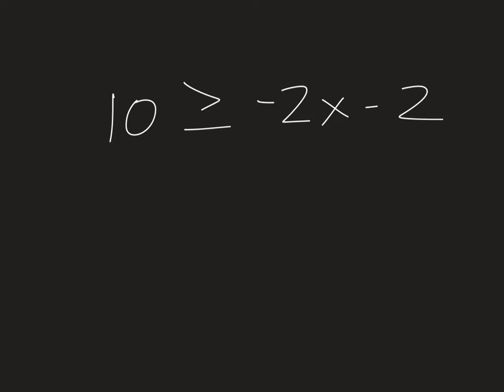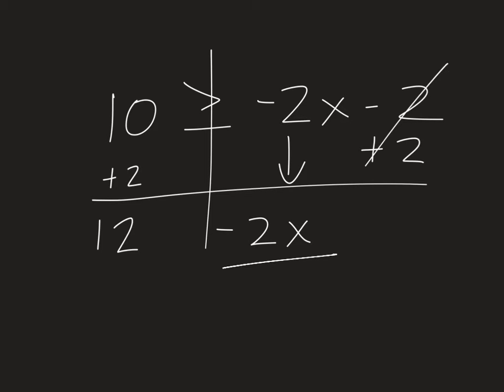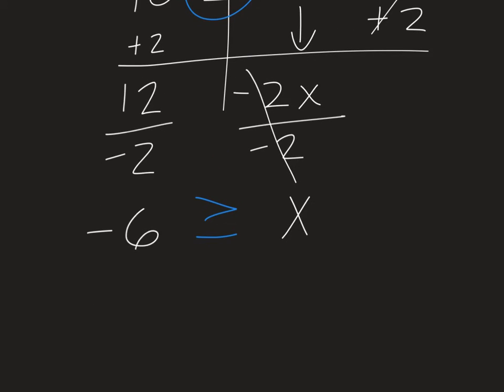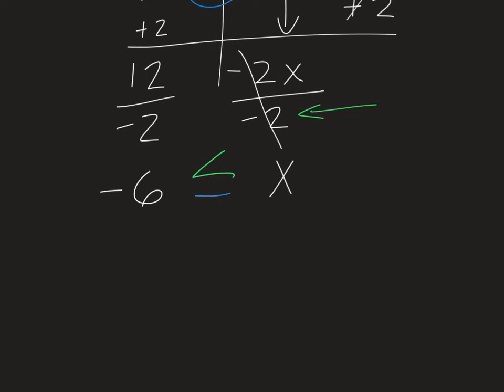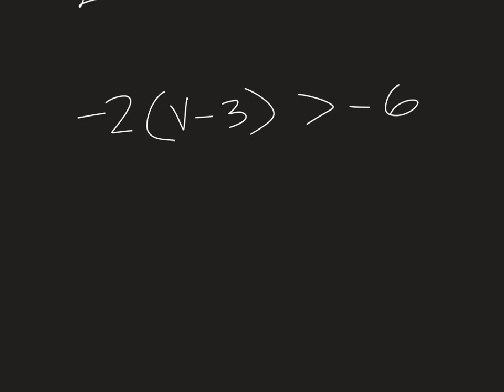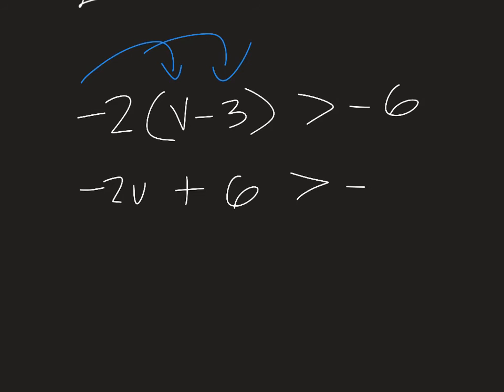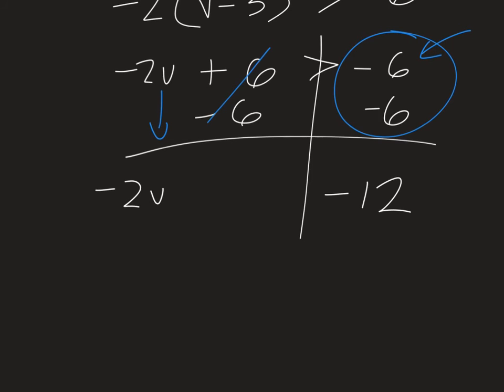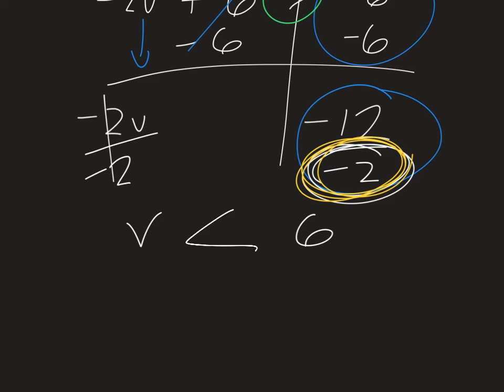Solving inequalities quicknreview